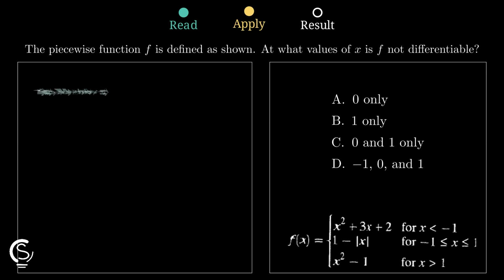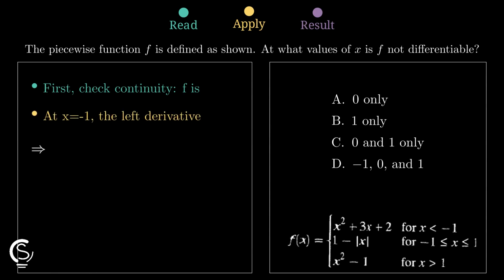2024 AP Calc AB MCQ Question 29 - Piecewise Function Differentiability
Detailed step-by-step solution for the 2024 AP Calculus AB MCQ Question 29 focusing on Piecewise Function Differentiability. We analyze the continuity and the limits of the derivatives at critical points to determine where the function fails to be differentiable. The piecewise function f is defined as shown. At what values of x is f not differentiable? This problem requires checking continuity at x = -1, 0, and 1, and then comparing the left-hand and right-hand derivatives to identify sharp corners or points of non-differentiability. Want more AP practice?